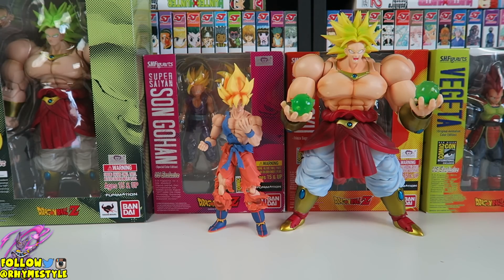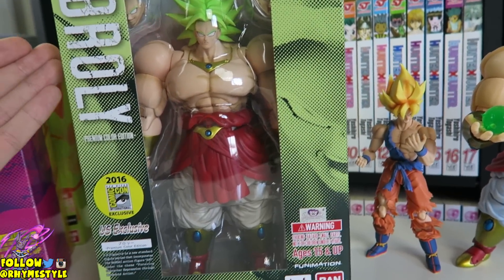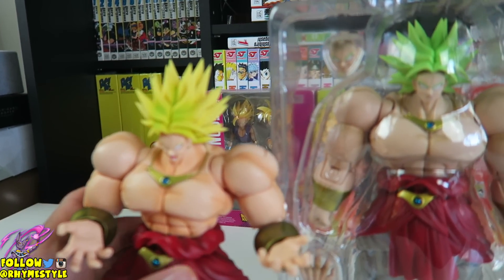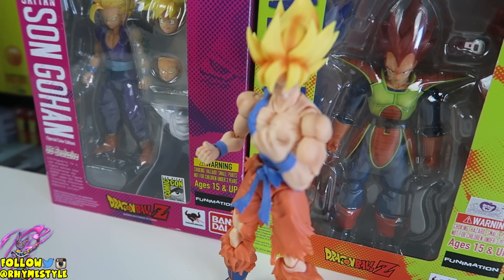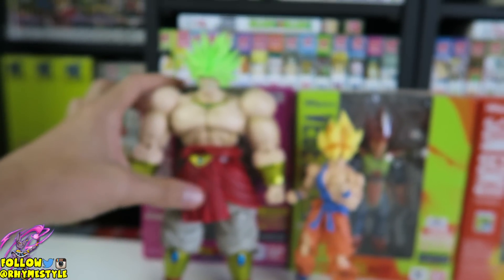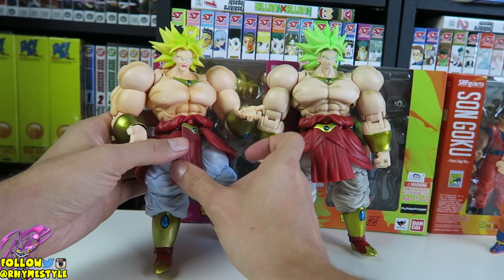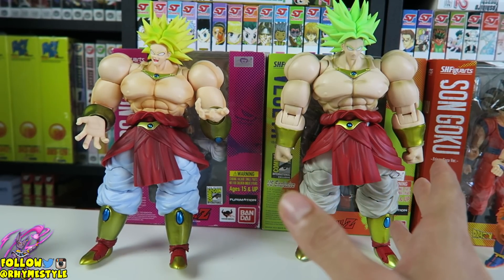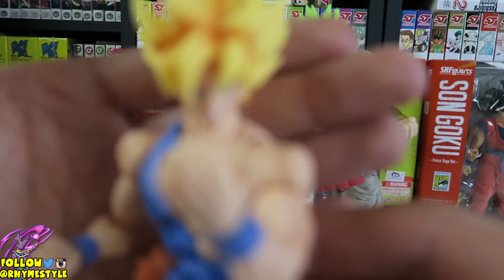SDCC 2016 SH Figuarts Exclusive Legendary Super Saiyan Broly Review & Comparison! [DBZ UNBOXING]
Per request, here's an unboxing of this year's SDCC exclusive Broly figure by Tamashii Nation!